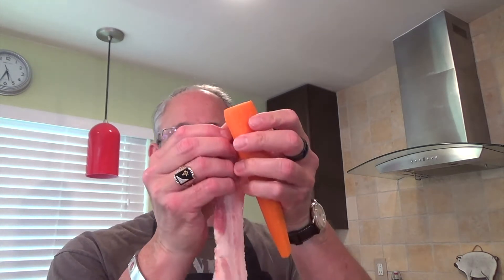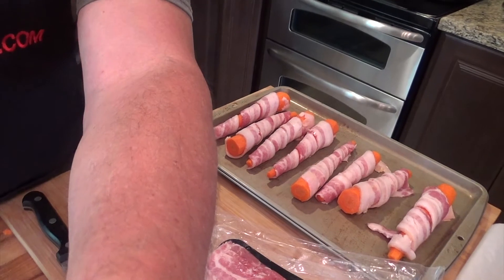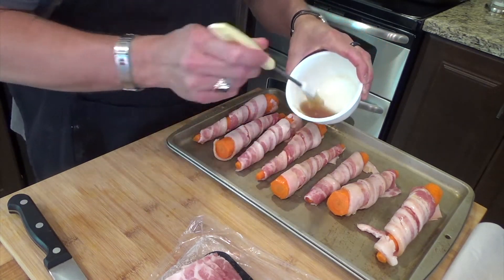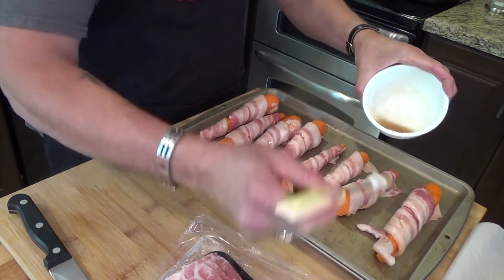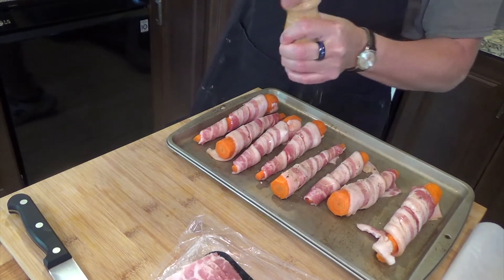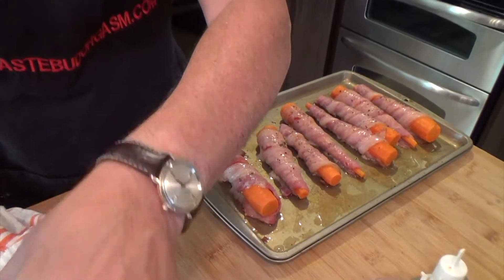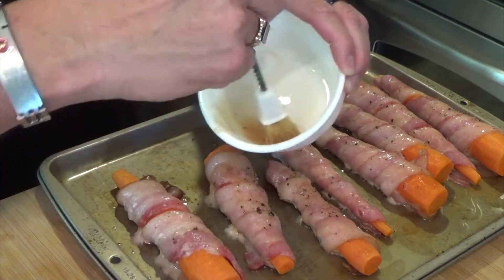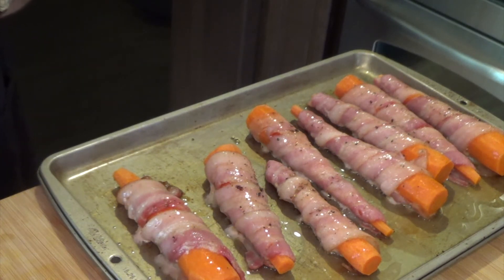Maple Bacon Wrapped Carrots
Like carrots?  Like bacon?  Then you will love this recipe.

The bacon wrapped carrots is a great way to marry these two.

This cooking video was made under the previous website name The new name is Mikesinthekitchen.com